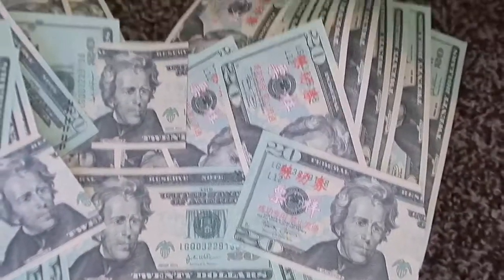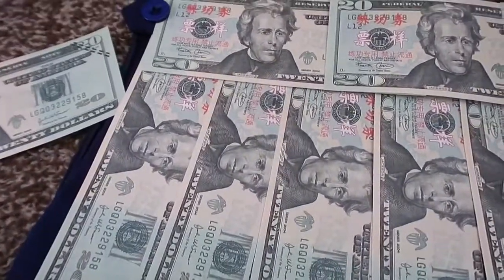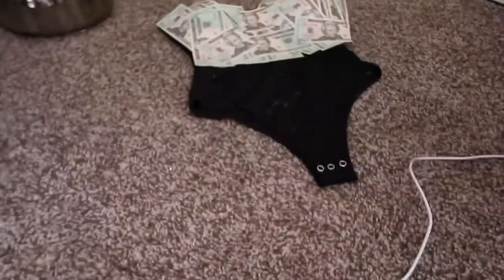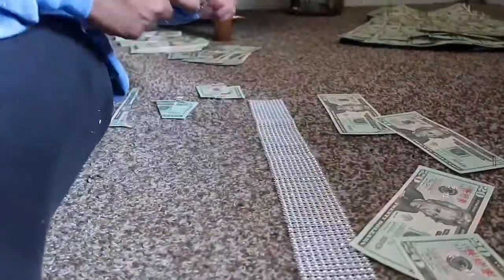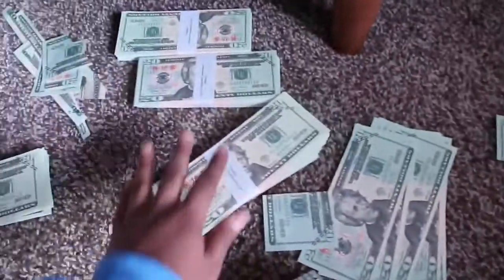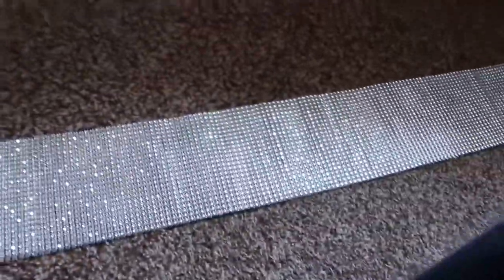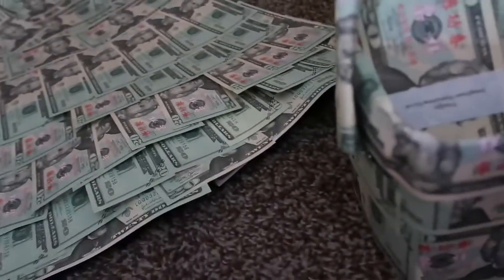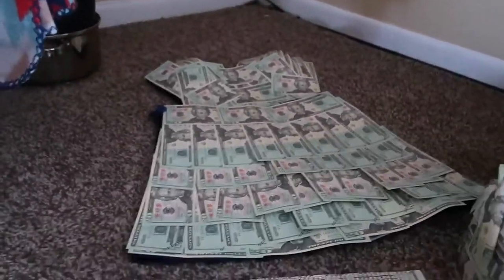Money Dress!! Making A dress out of Money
Hiiiiiiiii welcome to my channel I hope you like this video make sure to subscribe and like it.This video is inspired by the diy queen herself amber scholl she make a dress out of money about 3 months ago which look so easy so I decided to try it myself and add my own touch to it. make sure to follow me on all the social @